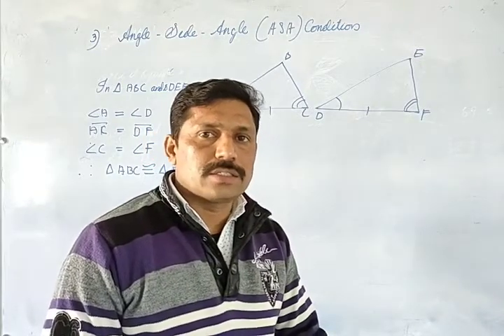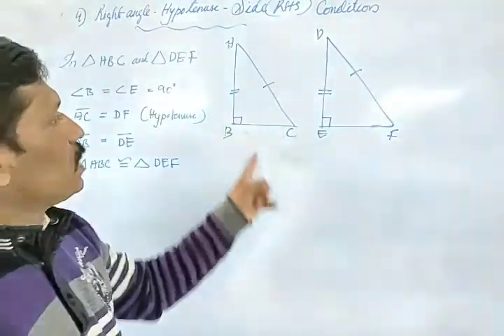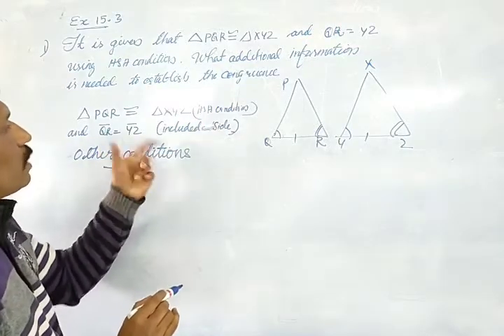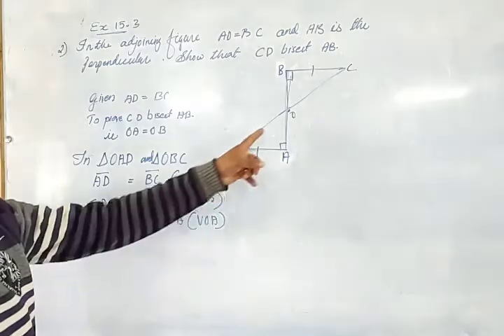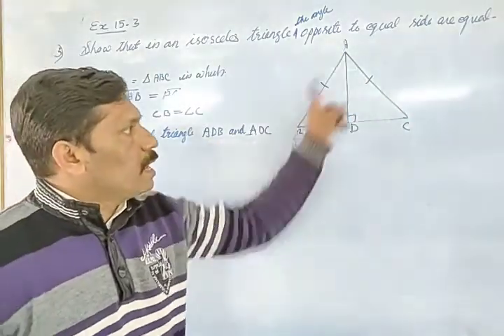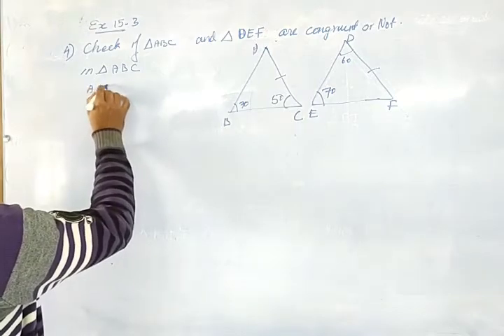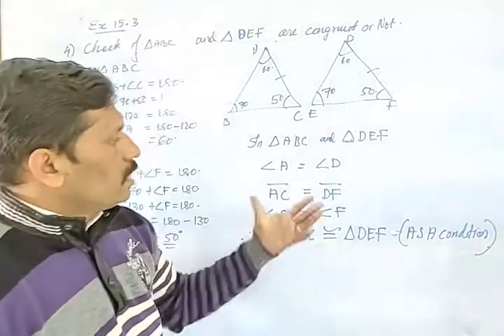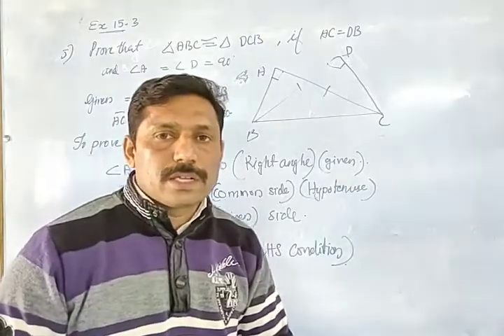Class8||Maths||Chapter15||ex15.3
congruency of triangle
ASA and RHS conditions